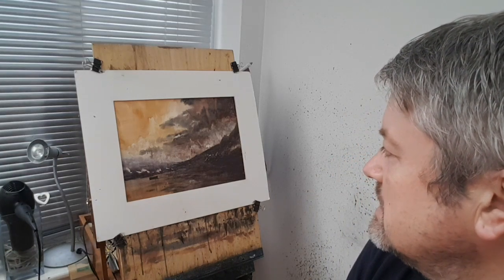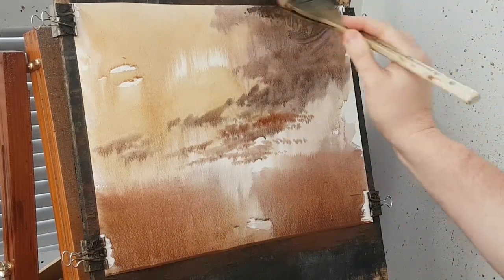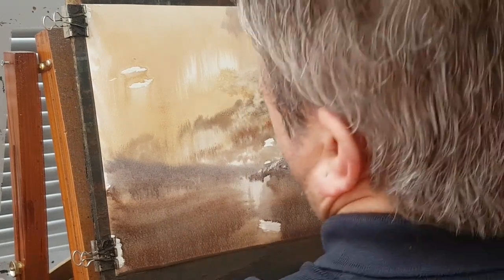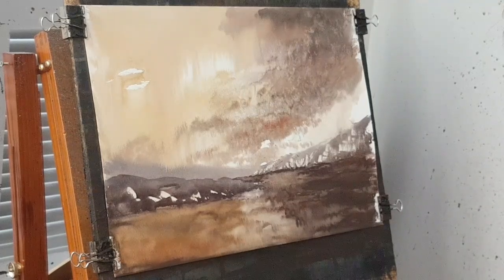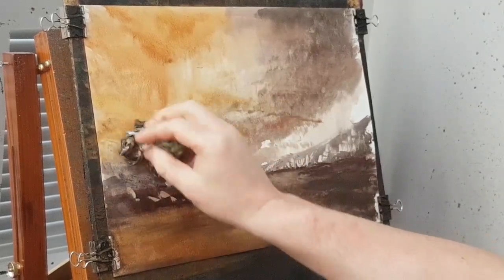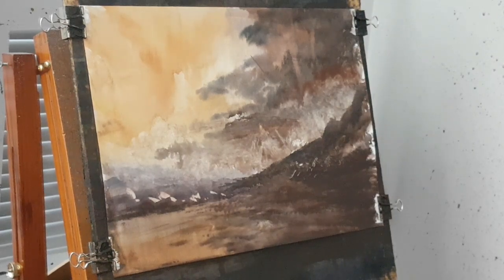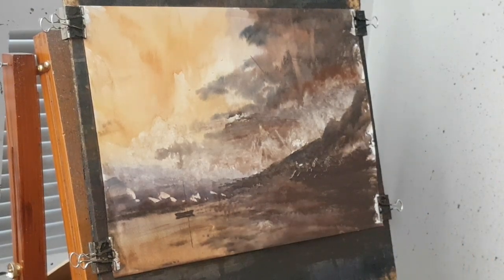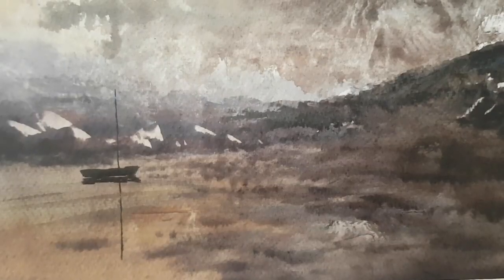Watercolours From My Imagination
I painted this watercolour from my imagination.  I’ve painted a few from my head in recent times but they’ve tended to come out very similar to one another so I was eager for this one to look a little different from the norm.

The first draft so to speak was unsatisfactory so I made the decision to re-wet it and add more washes.  I’ve found this an effective technique in the past for building up layers and increasing the mood and atmosphere.

So long as you dry the paper between washes you can add as many layers as necessary until you’re happy with the painting.  As long as you retain the lights and darks and have contrasting tones then I think it’s a recipe for success.

1. and enter my world of watercolour where you’ll see exclusive videos, articles, reference photos and much more! Get 2 months FREE with annual membership! Put simply, Patreon is my main source of income and it’s only with the support of my patrons that I can continue to find the time and resources to make these videos.

2. READ MY BOOKS ➤

4. DONATE ➤ Your donation keeps my YouTube channel sustainable and funds future watercolour painting tutorials for all budding artists.

6. PODCAST ➤ Listen to my podcast ‘My Watercolour Diary’ where I answer your questions

7. MATERIALS ➤ These are the paints, paper and brush I use for painting watercolours:

8. SOCIAL MEDIA ➤ Let’s connect!